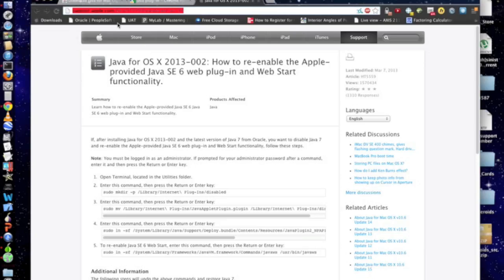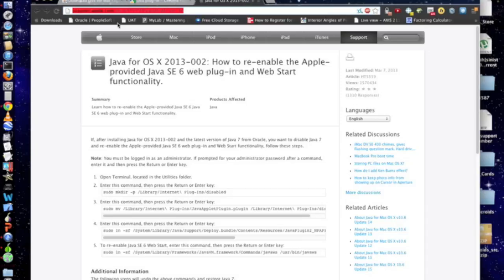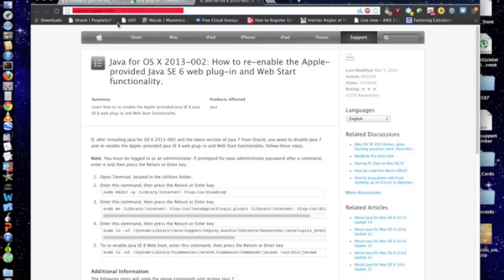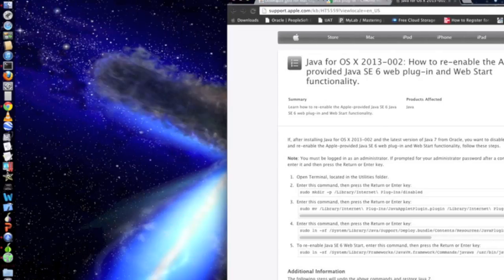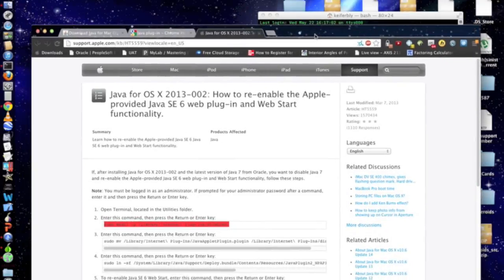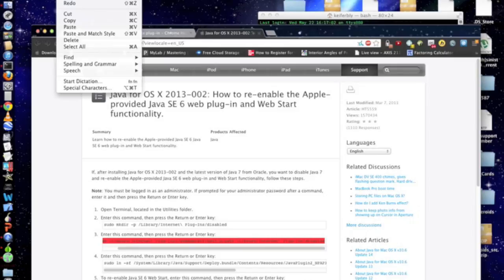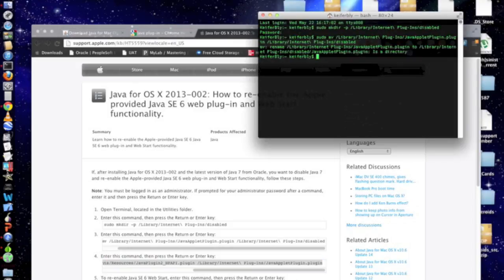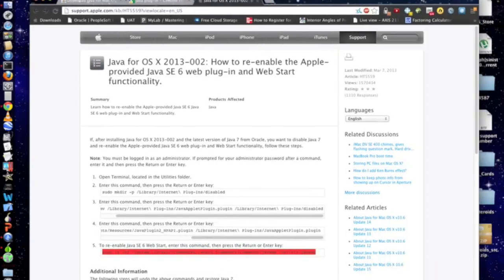How To Downgrade From Oracle Java 7 To Apple Java 6 Via Terminal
This is an update for my other video on how to downgrade from Oracle Java 7 to Apple Java 6 on OSX.

Apple his stopped developing it's Java plugin and it's now being developed by Oracle. The Oracle Java 7 has two major downsides: a lot of Java applets get a white screen with an "illegal url redirect" message, and it does not work with Google Chrome. Java 7 is also extremely buggy in Firefox.

Here are the Terminal codes:

sudo mkdir -p /Library/Internet\ Plug-Ins/disabled

sudo mv /Library/Internet\ Plug-Ins/JavaAppletPlugin.plugin /Library/Internet\ Plug-Ins/disabled

sudo ln -sf /System/Library/Java/Support/Deploy.bundle/Contents/Resources/JavaPlugin2_NPAPI.plugin /Library/Internet\ Plug-Ins/JavaAppletPlugin.plugin

sudo ln -sf /System/Library/Frameworks/JavaVM.framework/Commands/javaws /usr/bin/javaws

Here is the link to the webpage where I paste the Terminal codes

java
downgrade
bug
java downgrade
apple java
mac java
osx java
illegal url redirect
java illegal url redirect
java white screen
java error screen
java white error screen